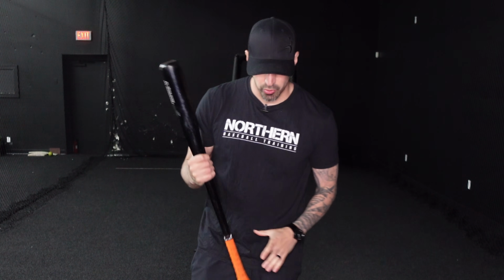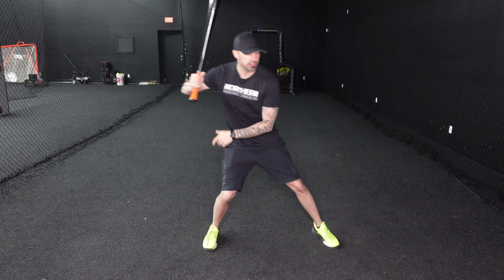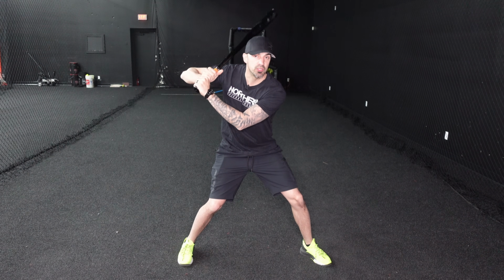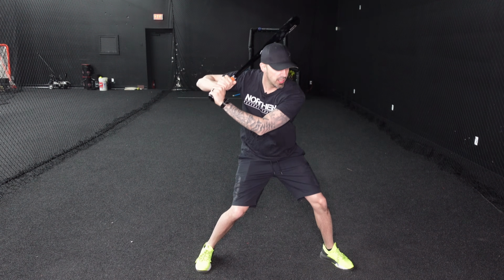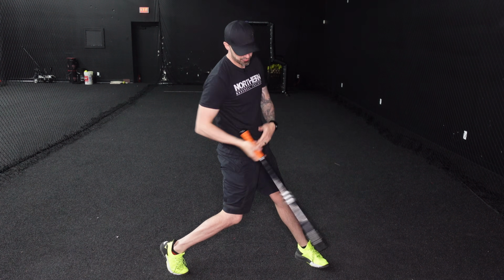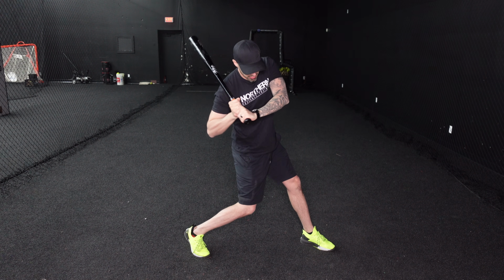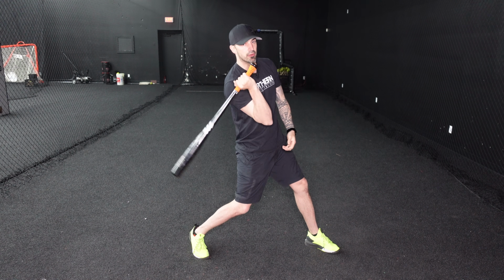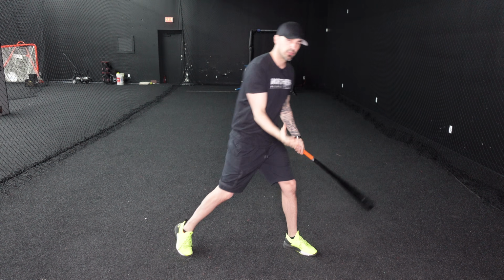8 Most Common Baseball Hitting Mistakes For Youth Players - Part 2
Last week, we discussed 4 mental mistakes and this week we are talking about the mechanics of the swing and I have 7 most common baseball hitting mistakes that youth players make

0:00 Intro
0:31 Load & Stride
1:19 Launch Position
2:15 Lunging
2:51 Arm Bar
3:09 Not Using Lower Half
4:03 Casting
4:42 Bat Drag
5:24 Rolling Over

The #1 Hitting Tool!👇

Best Bands For Arm Workouts👇